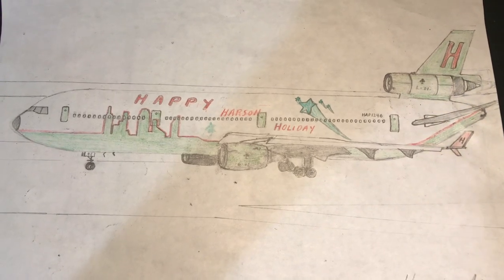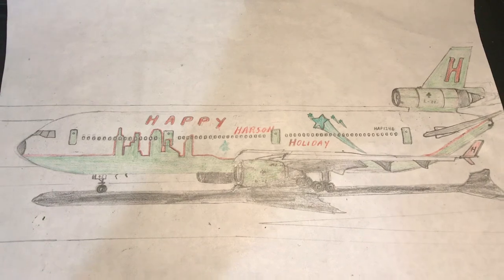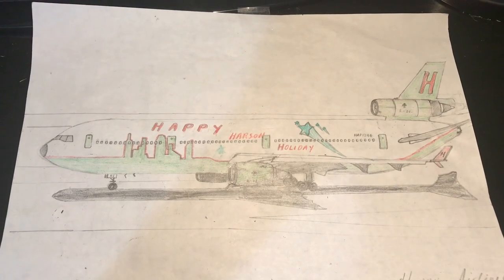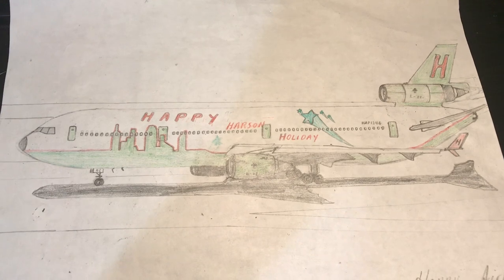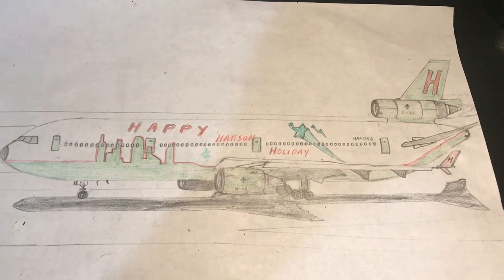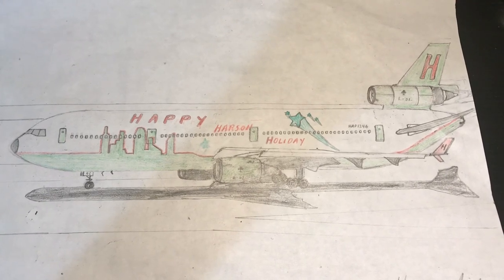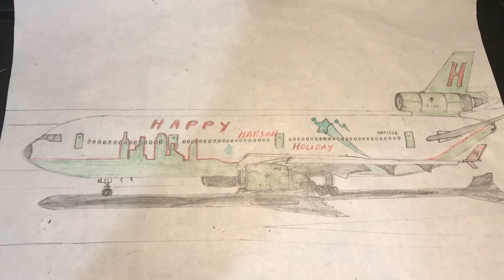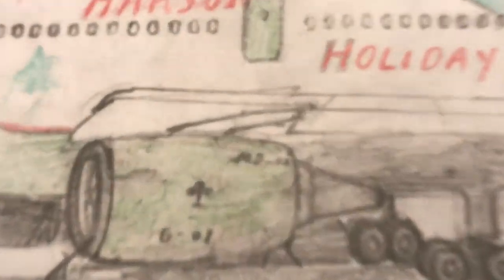SELF MADE ✈️ DC-10-30 Sketching With Model History Intro! How did this earn a dangerous reputation?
Check this new ✈️ DC-10-30 video out! As well as dropping some likes! Cause I didn’t get to fly on one myself! FINALLY, I wish all of you guys and your families are safe AT HOME 🏠 WE WILL EVENTUALLY FIGHT THIS THROUGH💪🏻